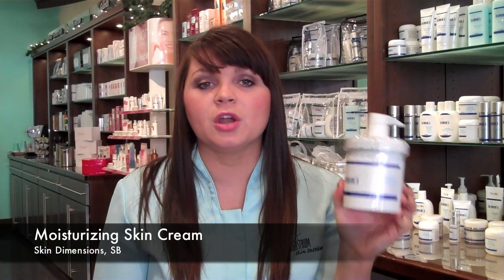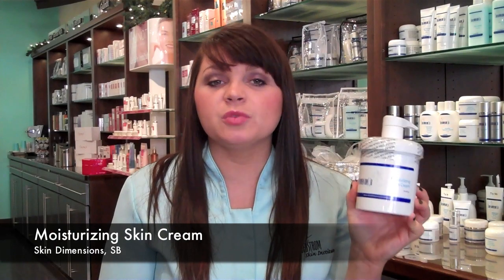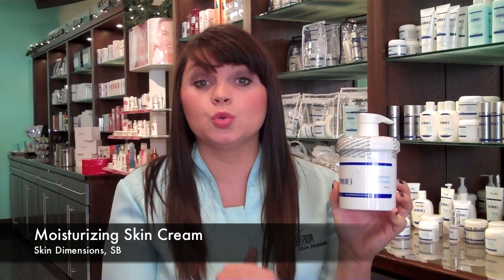Moisturizing Skin Cream - Skin Care Tutorial With Jessica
Smooth formula designed to hydrate and improve the skin's texture. This cream is non-irritating and non-staining, and helps to soothe red, irritated, cracking or itchy skin. Beneficial in skin problems which may be aggravated by lack of moisture.